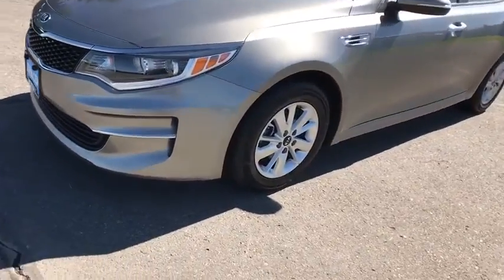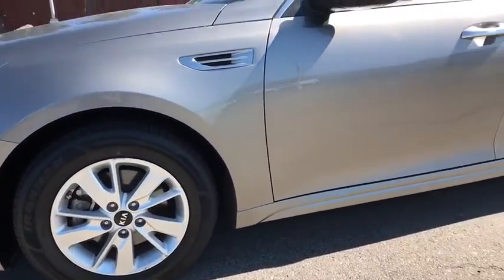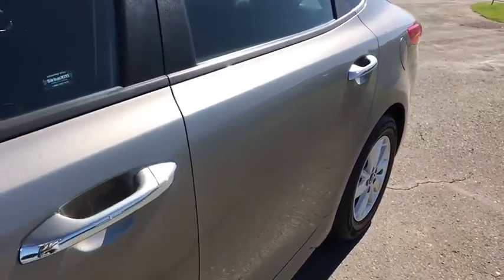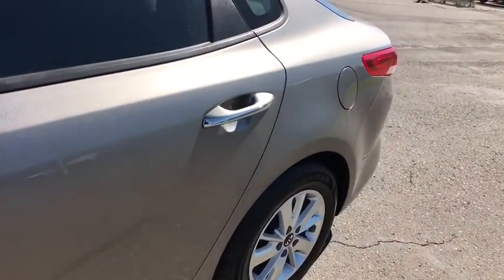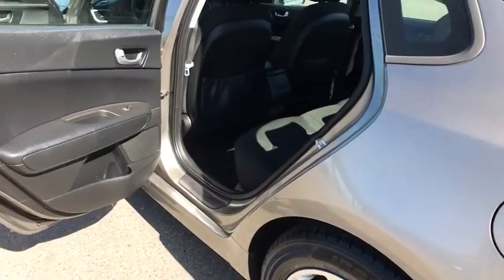2018 Kia Optima Helena, Missoula, Great Falls, Butte, Bozeman, MT JG189545P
Gray Used 2018 Kia Optima available in Helena, Montana at Lithia Chrysler Dodge Jeep Ram Fiat of Helena. Servicing the Missoula, Great Falls, Butte, Bozeman, MT area.
2018 Kia Optima LX Auto - Stock#: JG189545P - VIN#: 5XXGT4L34JG189545

Lithia Chrysler Dodge Jeep Ram Fiat of Helena
3401 US Highway 12 E

FUEL EFFICIENT 36 MPG Hwy/25 MPG City! LX trim. Satellite Radio iPod/MP3 Input Aluminum Wheels Back-Up Camera. CLICK ME! KEY FEATURES INCLUDE: Back-Up Camera Satellite Radio iPod/MP3 Input. MP3 Player Onboard Communications System Aluminum Wheels Remote Trunk Release Keyless Entry Steering Wheel Controls Child Safety Locks. EXPERTS ARE SAYING: The good news is that superior handling doesnt come at the expense of a harsh ride. -KBB.com. Great Gas Mileage: 36 MPG Hwy. MORE ABOUT US: Lithia Chrysler Jeep Dodge of Helena located at 3401 US Highway 12 EAST Helena Montana is happy to tell you that weve been serving the Great Falls Butte and Bozeman area for longer than many of you might have owned your current car. With those years comes invaluable expertise which we put to your advantage. Were not just talking acumen on new RAM Dodge Jeep and Chrysler models but used cars service and auto repairs and perhaps most importantly - financing. Price does not include title license or dealer doc fees. Price contains all applicable dealer incentives and non-limited factory rebates. You may qualify for additional rebates; see dealer for details.